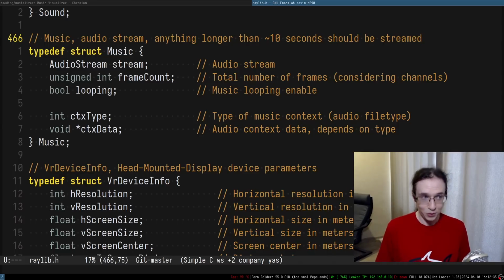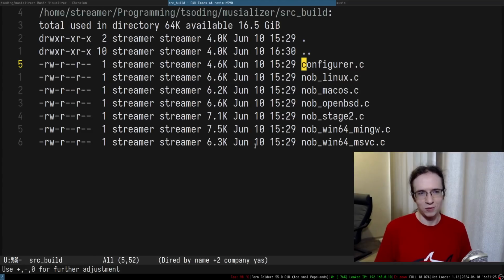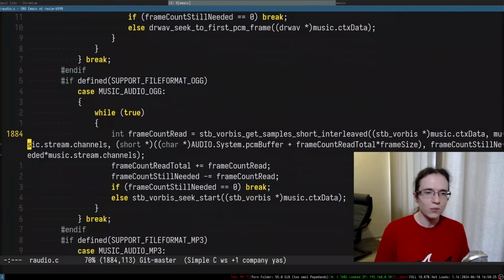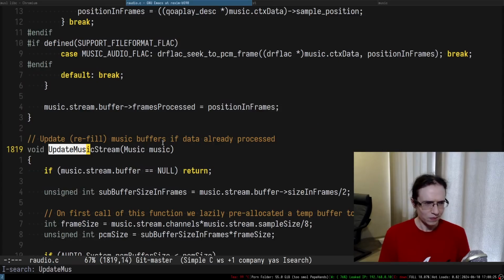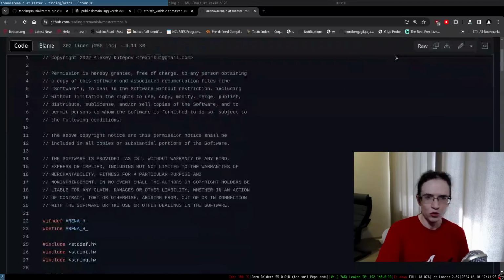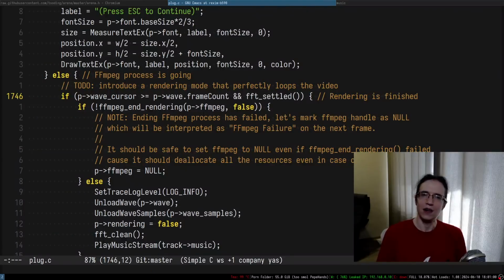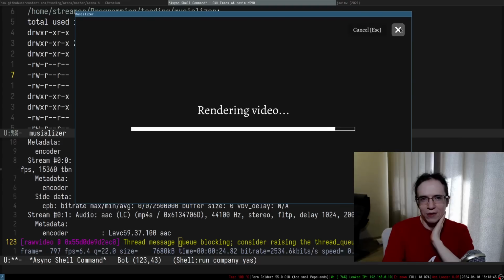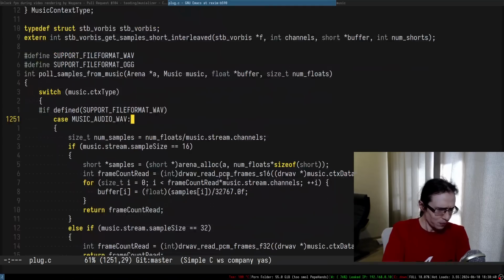Hacking Raylib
Support:
- BTC: bc1qj820dmeazpeq5pjn89mlh9lhws7ghs9v34x9v9